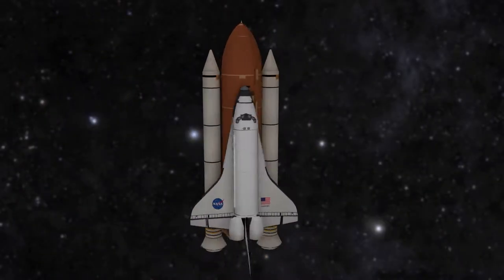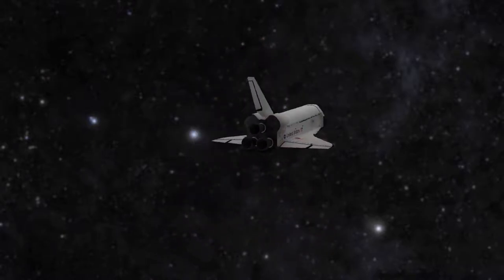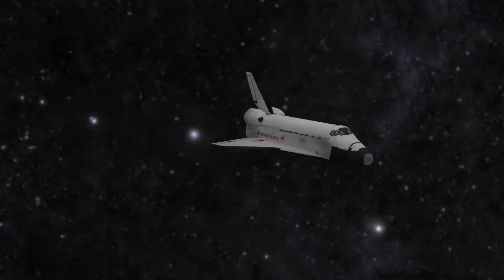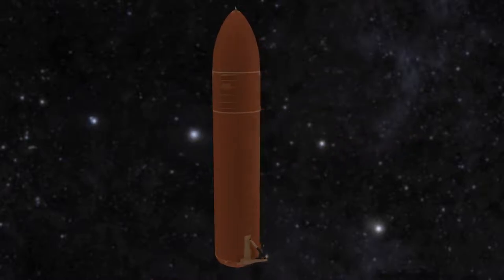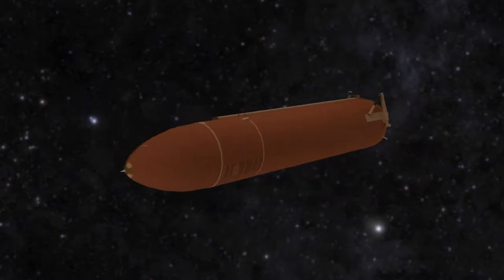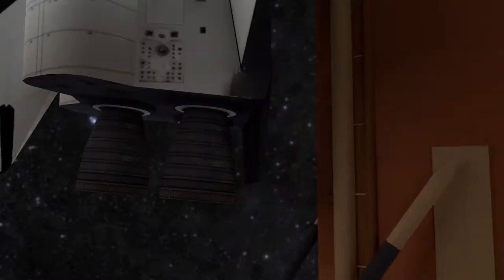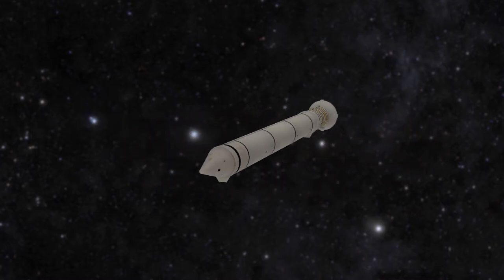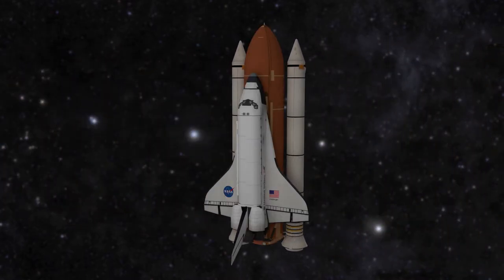challenger presentation - How does a space shuttle work?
This project is about how a space shuttle works in general, created in Cinema 4D, rendered with Redshift and post produced with After Effects.

I got the models from the official NASA 3D Resources:
All animations and simulations were done by Can Karka